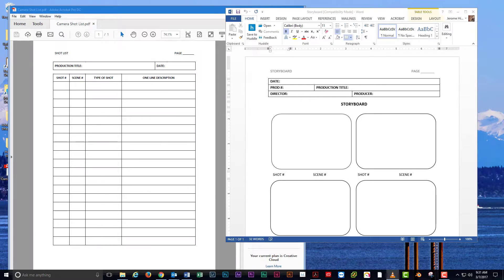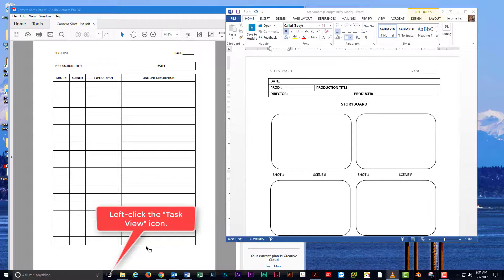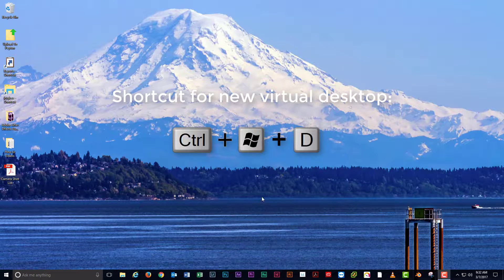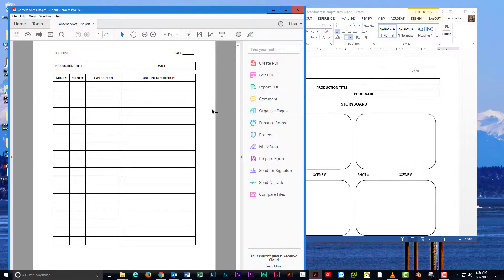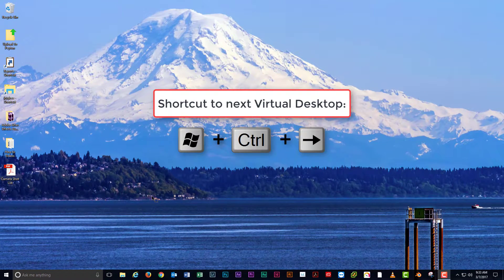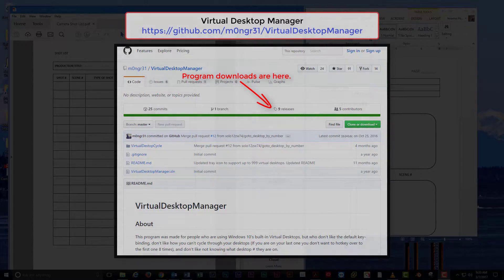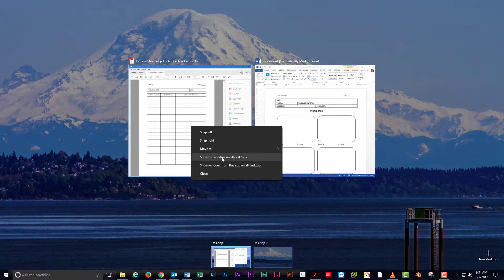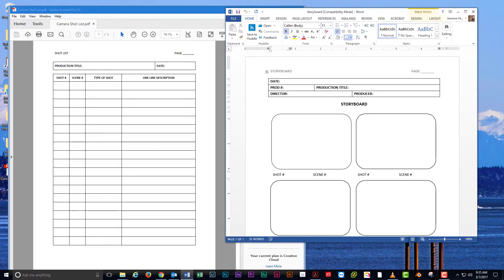How to Create and Use Virtual Desktops in Windows 10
If you always have multiple programs open and not enough screen space, virtual desktops in Windows 10 might be just what you need.

While some people prefer the Alt+Tab method of switching between windows, you're still left with a cluttered desktop.

Learn how to create additional "virtual" desktops, switch between the desktops, and move programs in between the desktops. They're a great way to organize your workflow, or separate business from pleasure on your PC.